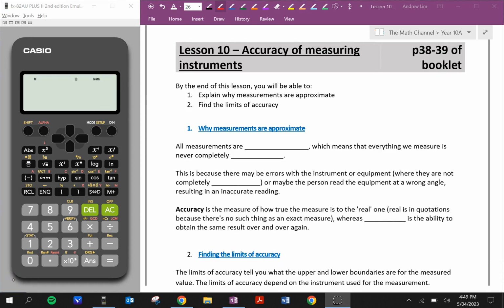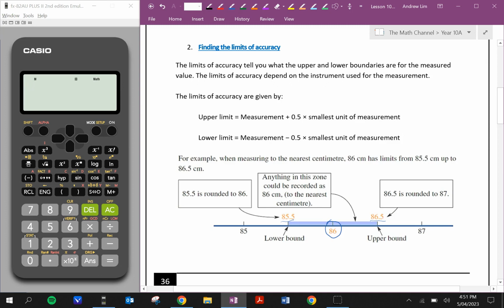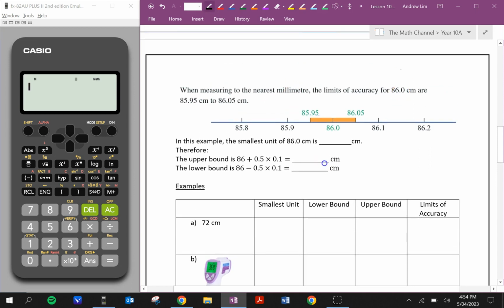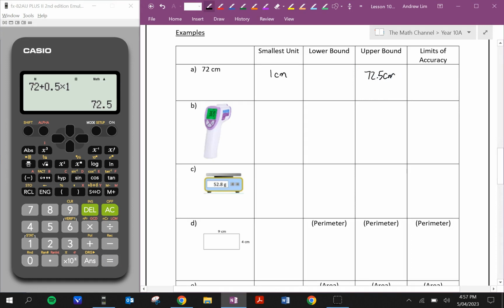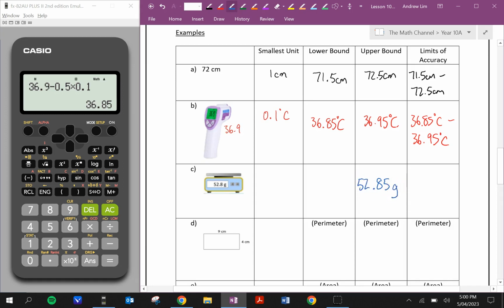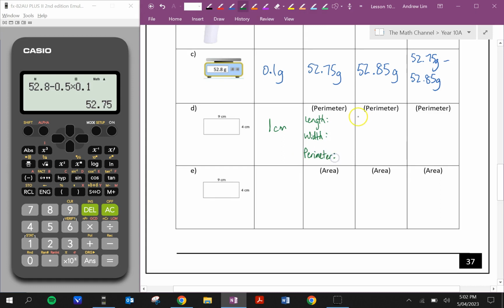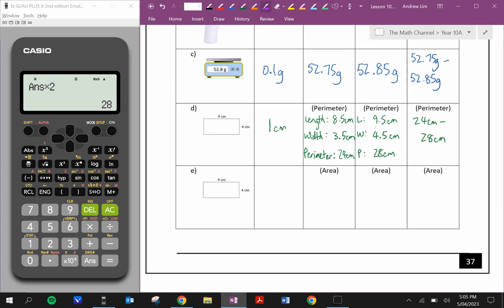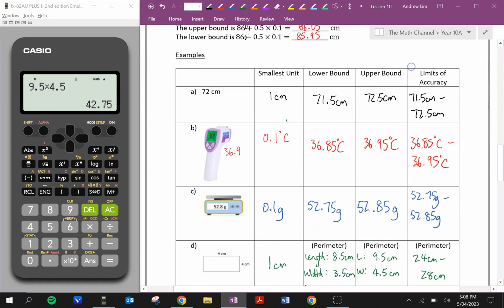Lesson 10 - Accuracy of measuring instruments